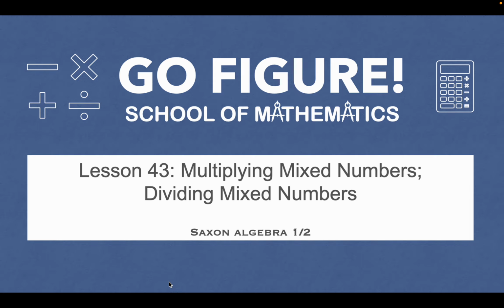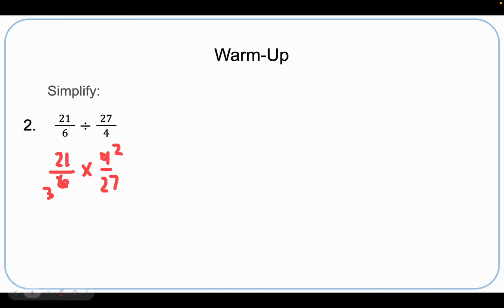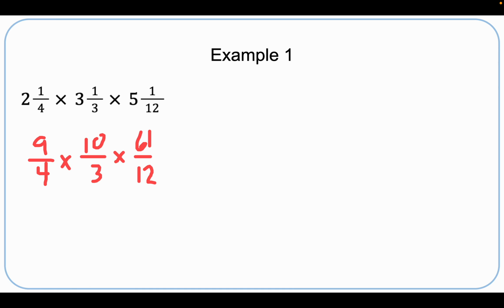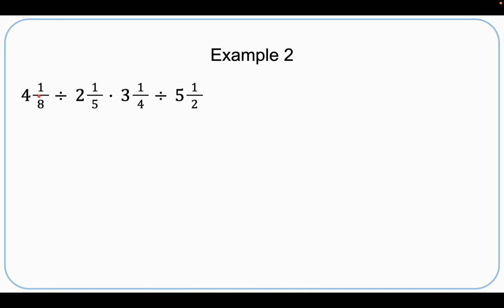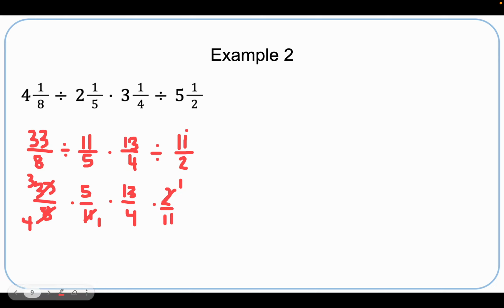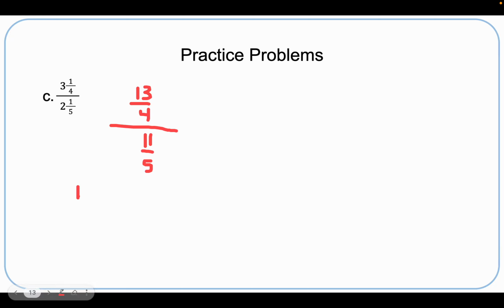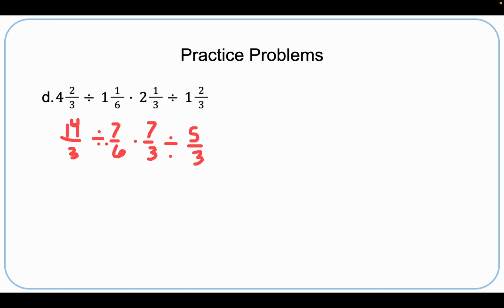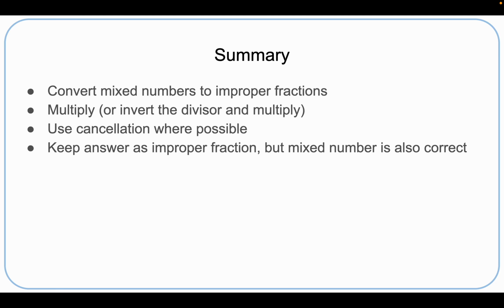Lesson 43: Multiplying Mixed Numbers; Dividing Mixed Numbers